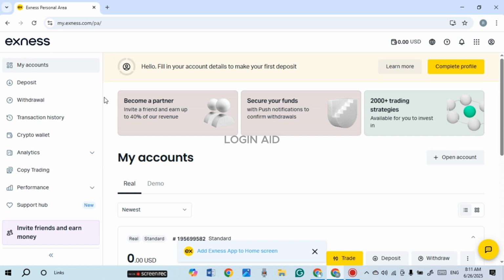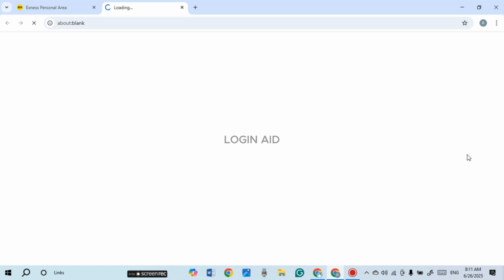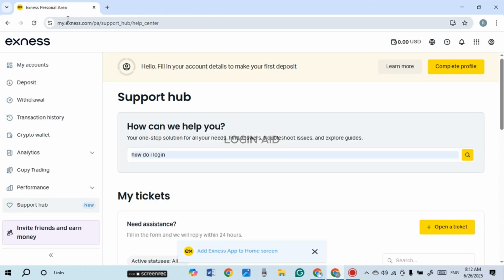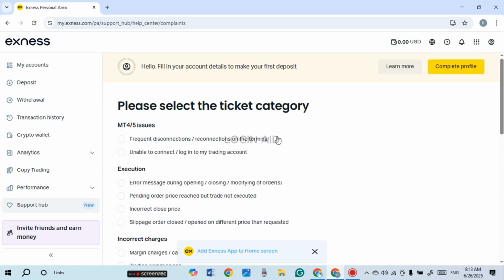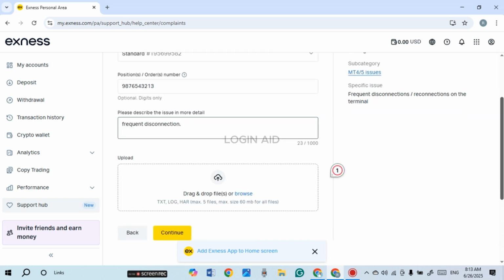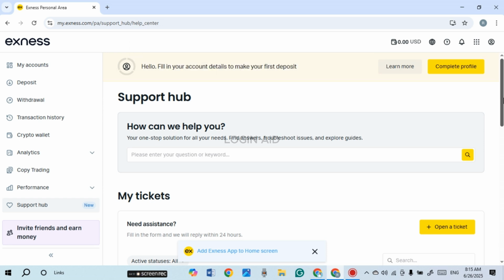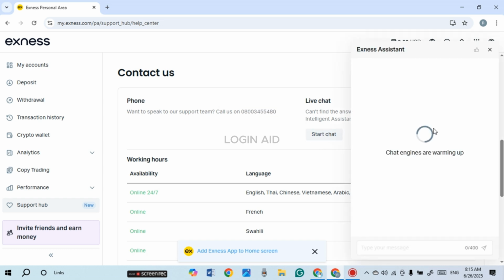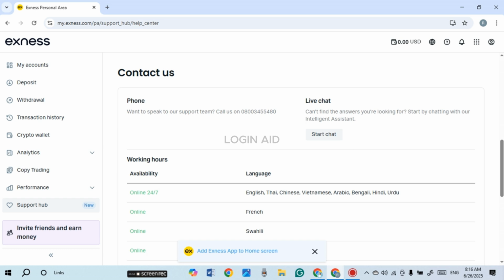How To Contact Exness Customer Support | Get Help From Exness Help Center 2025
In this tutorial, we will help you reach out to Exness Customer Support, submit any query or ask for any help through the Exness web portal. Go to the site, on your personal dashboard look for Support Hub and tap on it. Either you can tap on query bar that is based on questions or raise a ticket for your issues. You also call or live chat. Follow the video guide to understand how to submit ticket. Be detailed as possible before submitting. They will contact you within 24 hours.